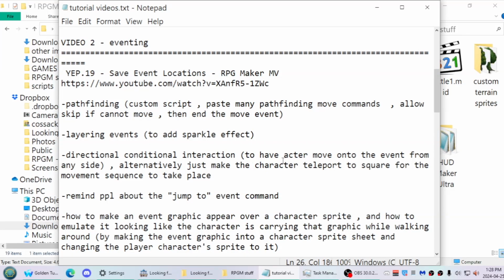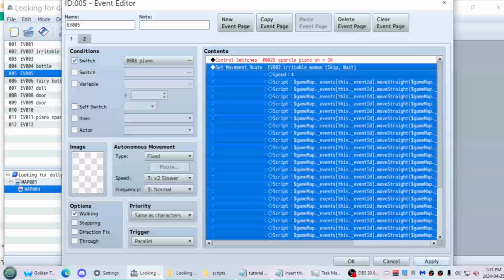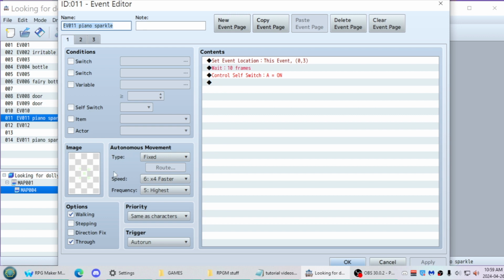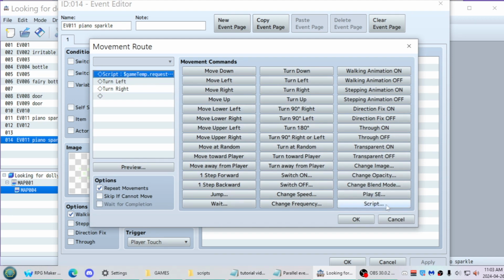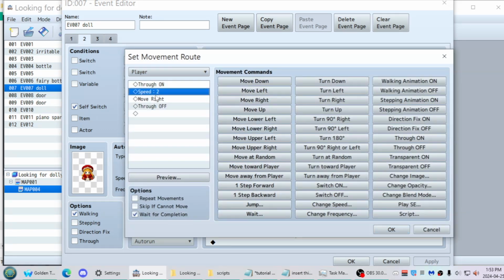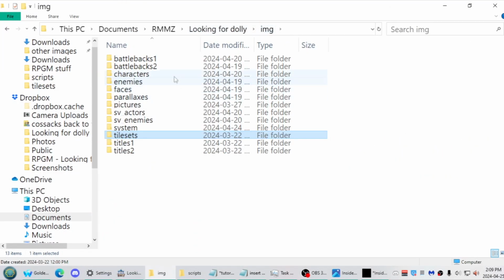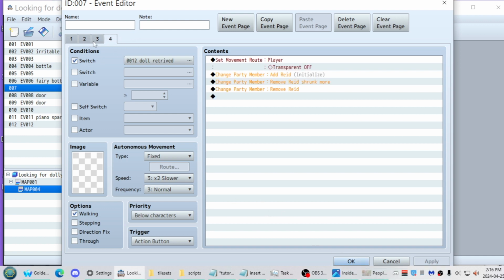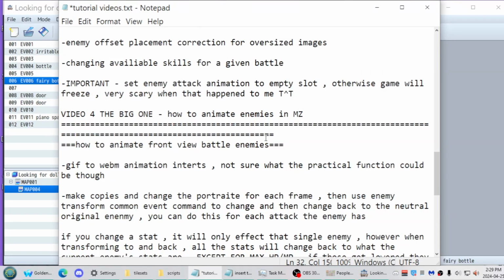RPG Maker MZ tutorial 2/4 - how to overlap events , pathfinding , interruptions & more!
VIDEO 1 - battle hud and menus
VIDEO 2 - eventing
VIDEO 3 - combat mechanics
VIDEO 4 (THE BIG ONE) - how to animate enemies in MZ
VIDEO 2 will cover---

TURNS OUT THIS PLUGIN CAN DO PATHFINDING AND SAVING EVENT LOCATIONS
(read the instructions on the page , i now use the "Crash Move To: x, y" set movement route script command for my roaming encounter)

ALSO NOTE - this core by default sets events to be paused while reading text , so you need to change the 2 "automatic movement" settings under "movement options" to "false" if you want event collision interruptions to be a thing

which makes my tutorials here less necessary , though they do still sort of work as alternative methods -w-;".
(wish i found this ahead of time , i could have saved myself several days of work had LEH SIIIIGH so tired -w-;;;. )

-pathfinding

$gameMap._events[this._eventId].moveStraight($gameMap._events[this._eventId].findDirectionTo( 3, 2 ))

-layering events
(to add things like sparkle effects)

$gameTemp.requestAnimation([$gameMap.event(this._eventId)], 7)

-directional conditional interaction
(to have actor move onto the event from any side)

-how to make an event graphic appear over a character sprite , and how to emulate it looking like the character is carrying that graphic while walking around

-remind ppl about the "jump to" event command

-a big one , how to make it so the player can be in the process of an event , which can then be interrupted by another event colliding with the player